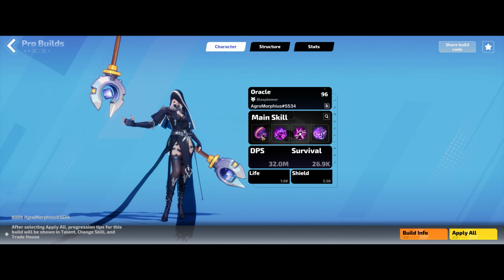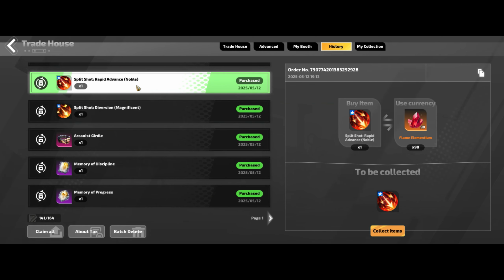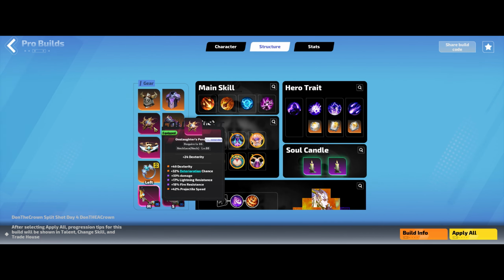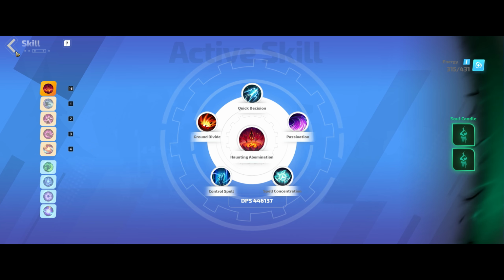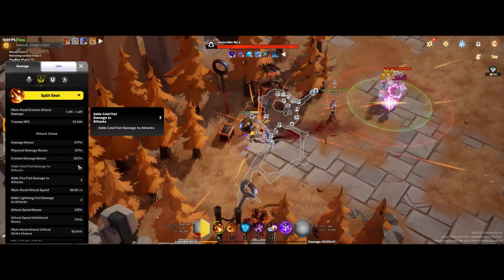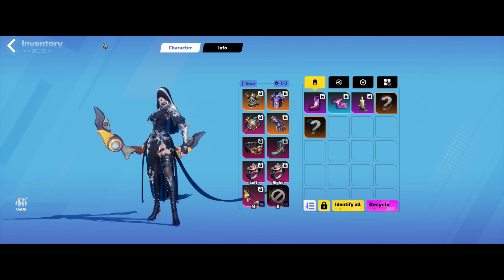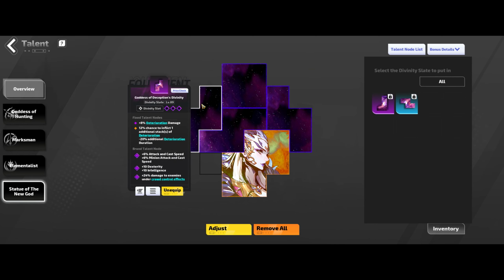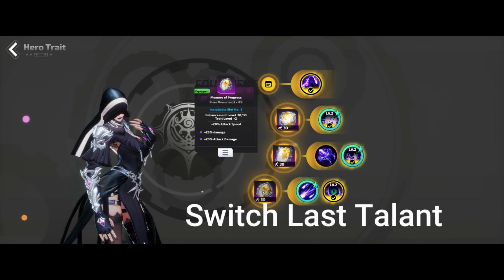Torchlight: Infinite - Thea 3 Split Shot - Less Than 500FE - Build Guide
This is a speedy and fun build in Torchlight: Infinite Sandlord. This build can do anything in the end game and will probably be doing lvl 20 Supreme showdown on a reasonable budget. Have fun playing Torchlight: Infinite Season 8 Sandlord:)

Build code:
zoqKky83EfCoVQAAAAAAUg==